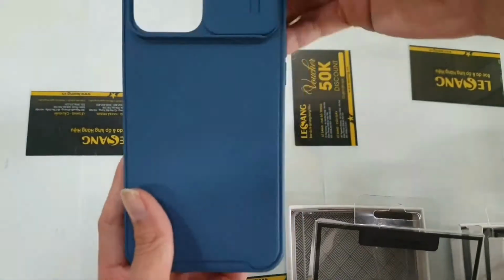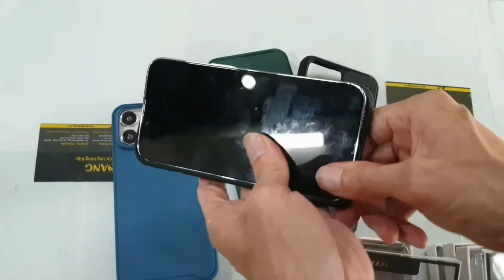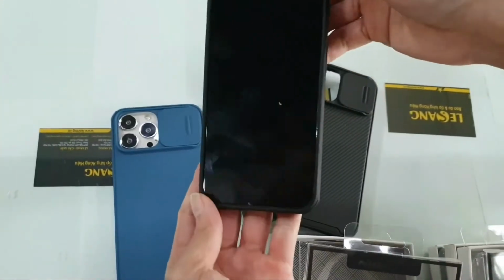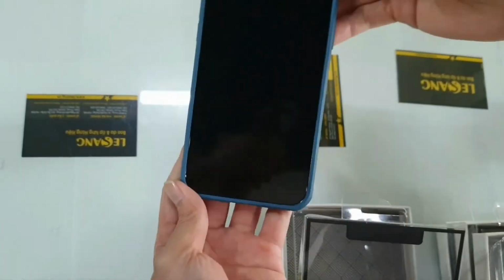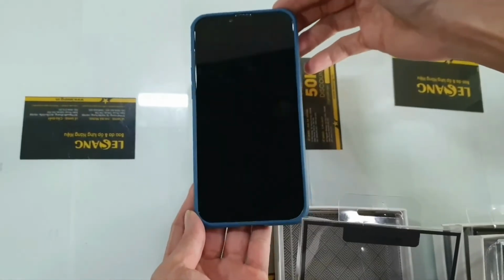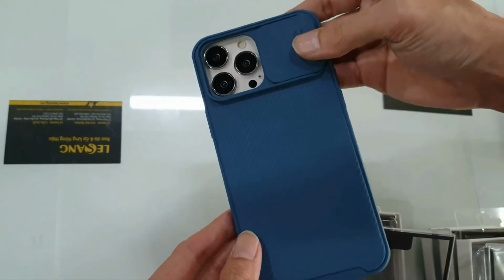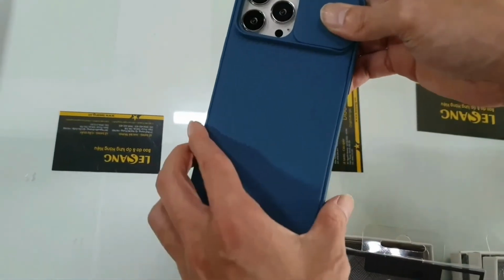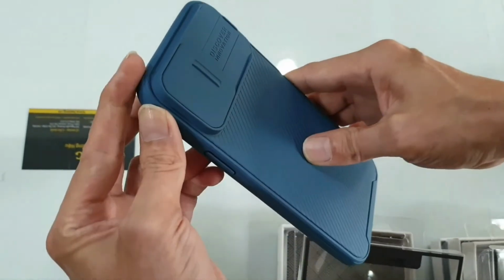iPhone 14 Plus Nillkin Camshield Pro Case First Look & Hands On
For Vietnamese People / Dành cho người việt nam

Quý khách có thể tham khảo trực tiếp sản phẩm tại địa chỉ sau:
CS1: Số 49 - Ngõ 131 Thái Hà - Đống Đa - Hà Nội
CS2: Số  1 - Ngõ 461 Trần Khát Chân - HBT - Hà Nội